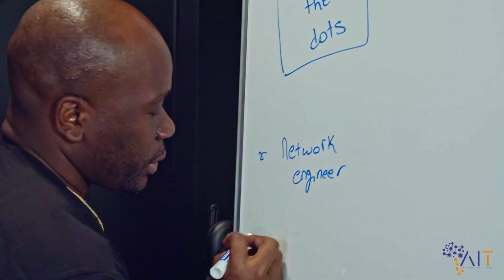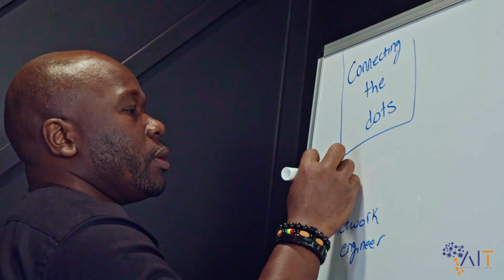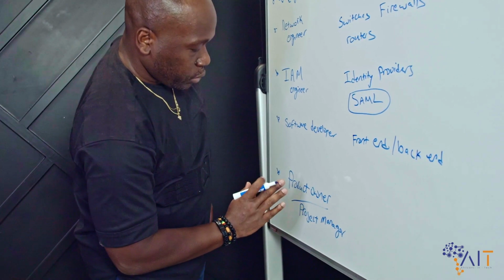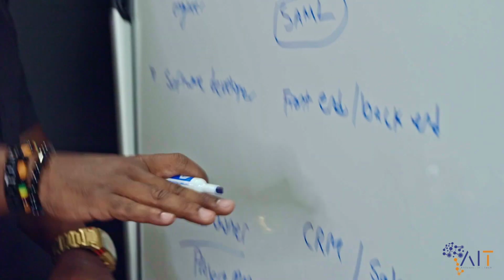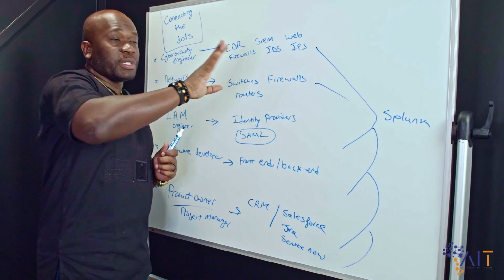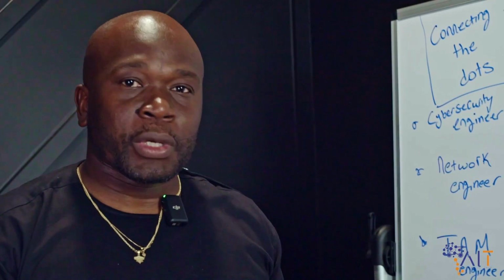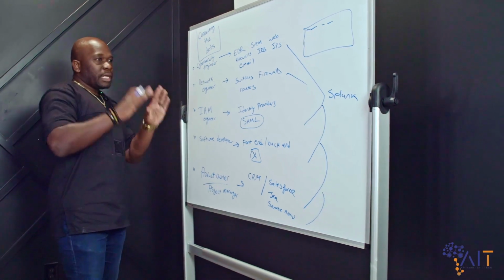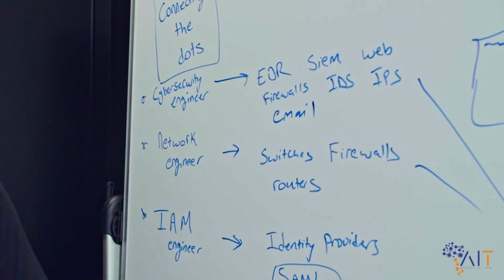Splunk: Data of All Things